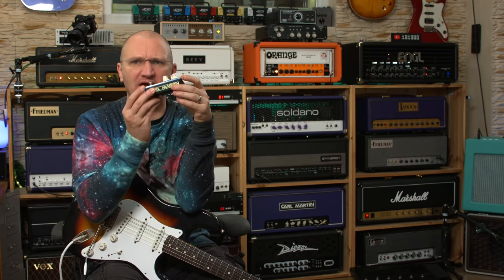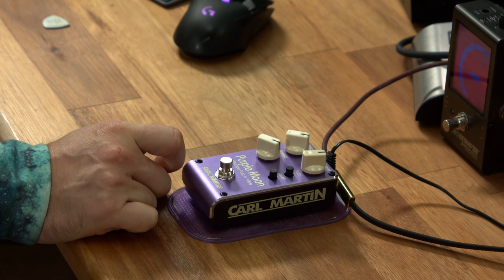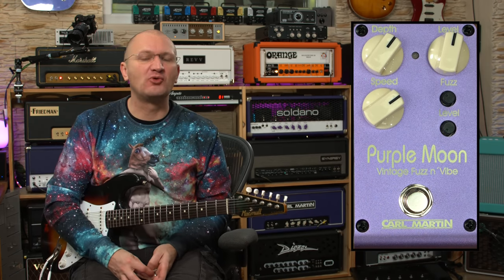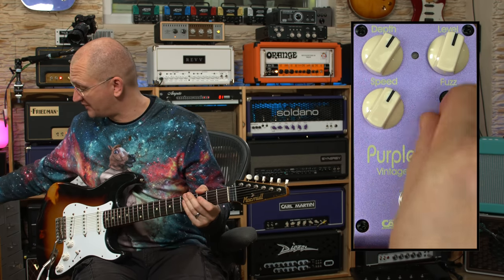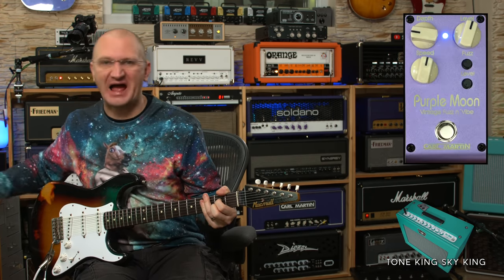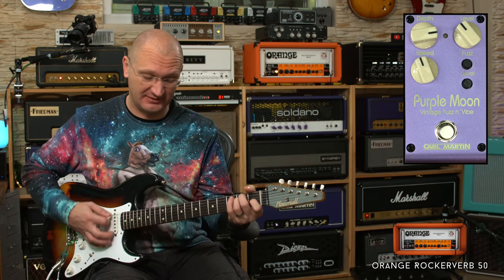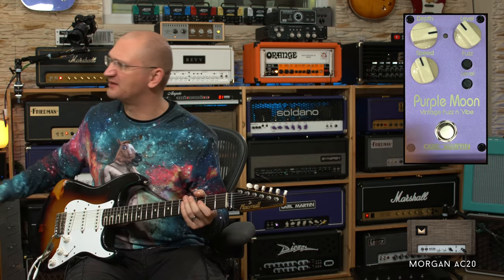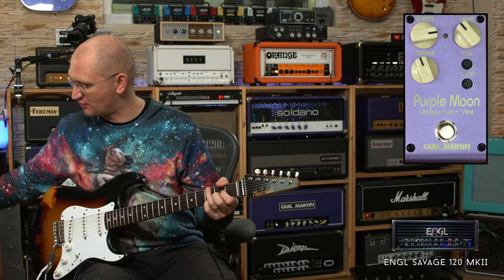Instant Hendrix on a budget! Carl Martin Purple Moon Review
I already review the previous version of this pedal... now it is smaller, lighter and cheaper... it's a clear winner for anyone looking for Univibe Sounds and the fuzzy Hendrix swirls! Brilliant!

Everything hangs on these...

My interfaces...